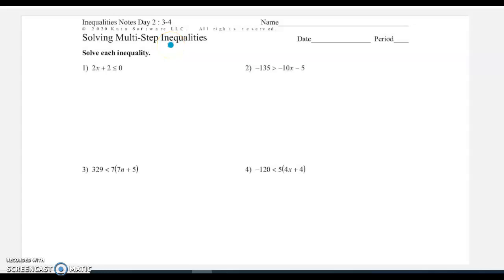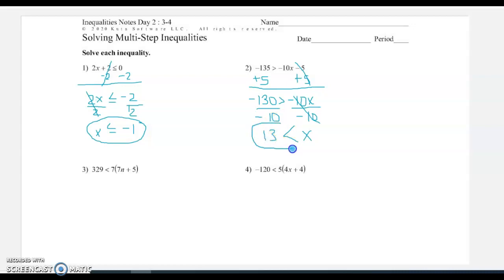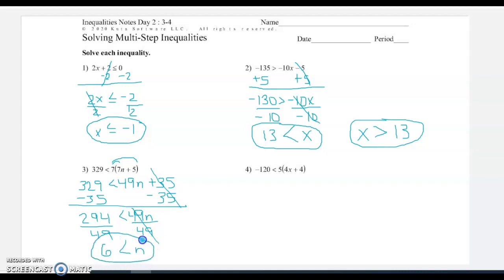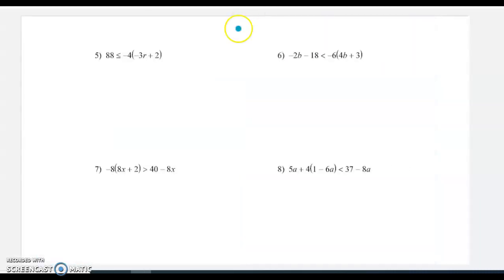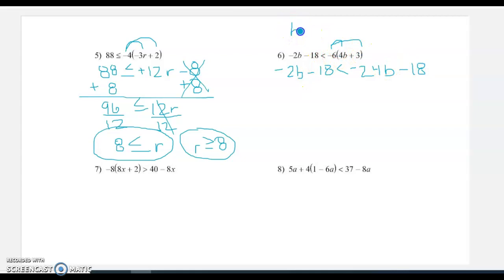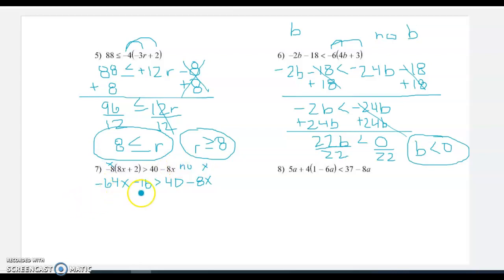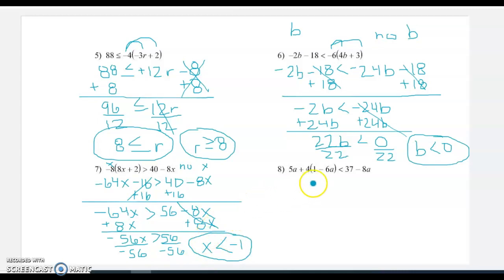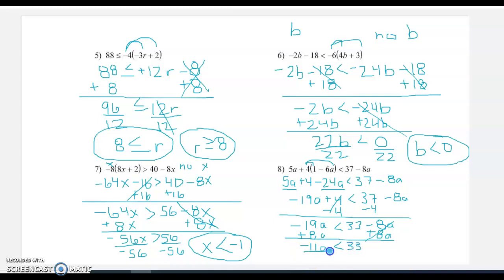Chapter 3 Day 2